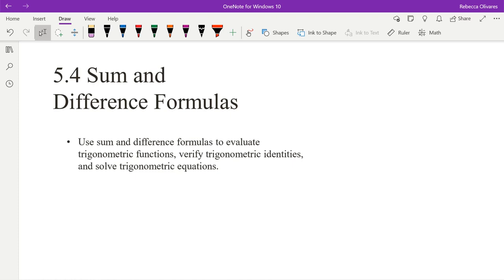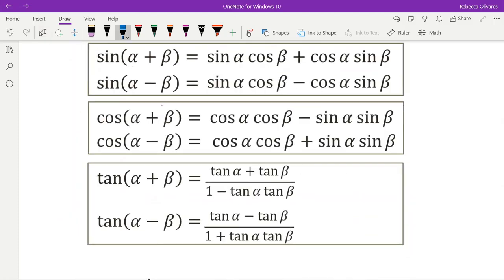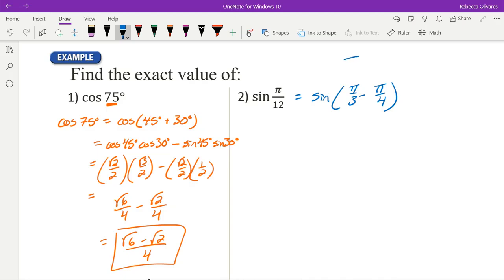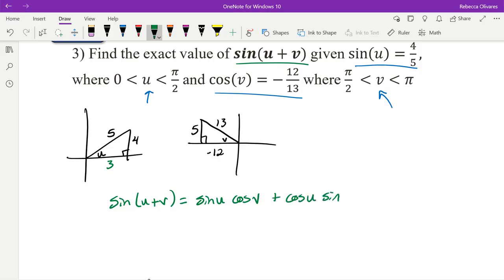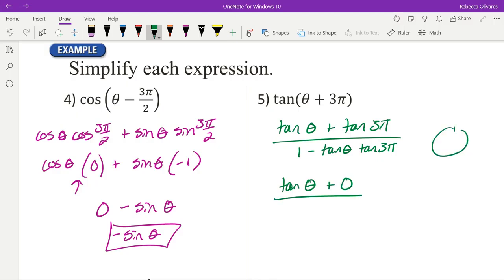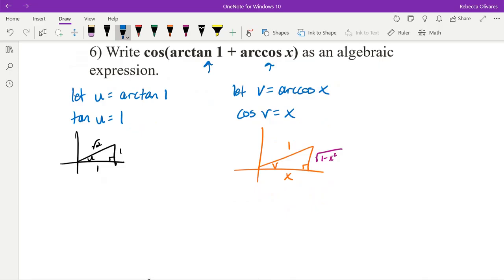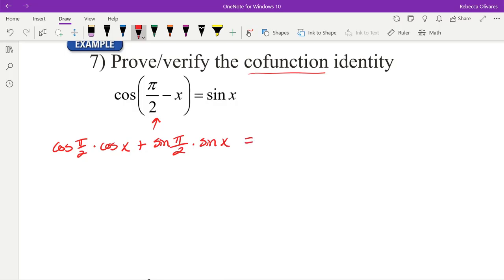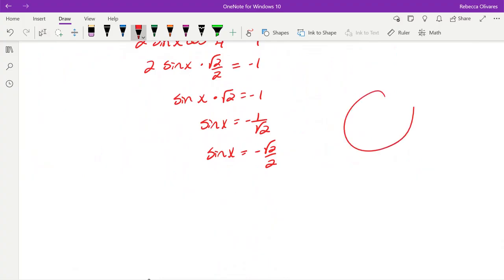5.4 sum and difference identities lesson